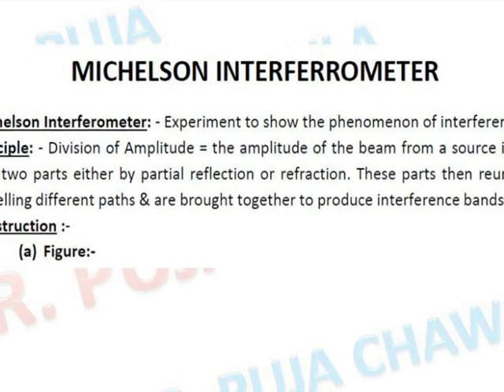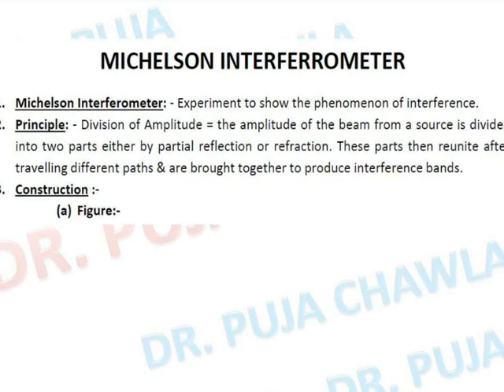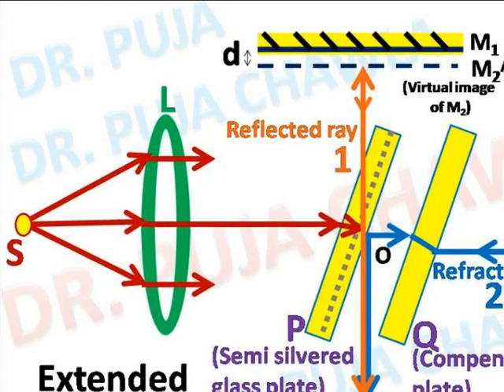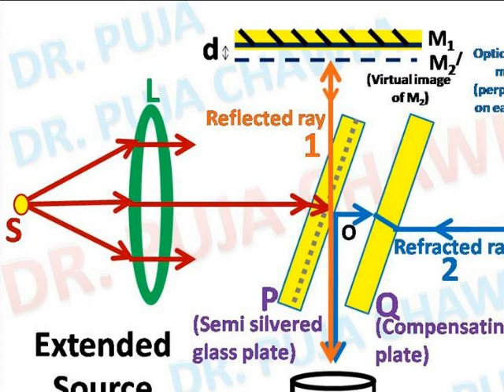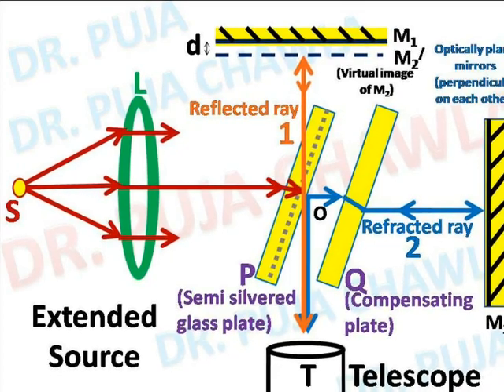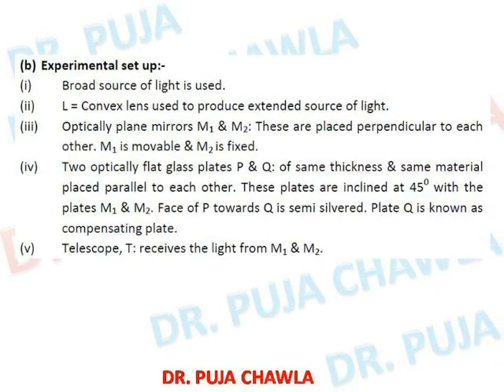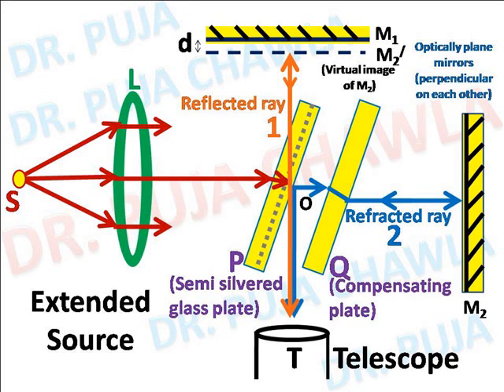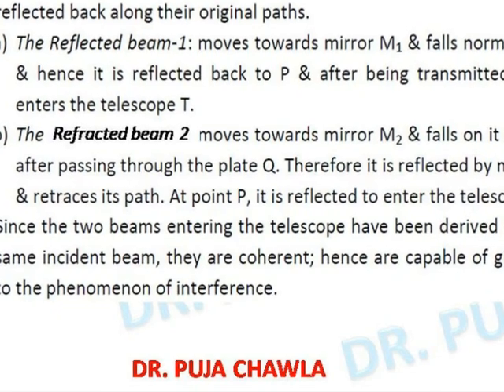Michelson Interferometer _Dr Puja Chawla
APPLIED PHYSICS SEM-1 Modules for BTECH SEM-1 students.